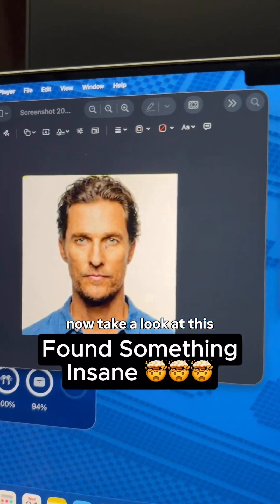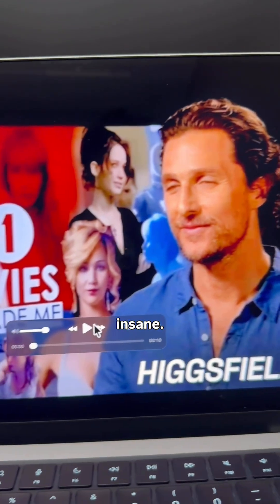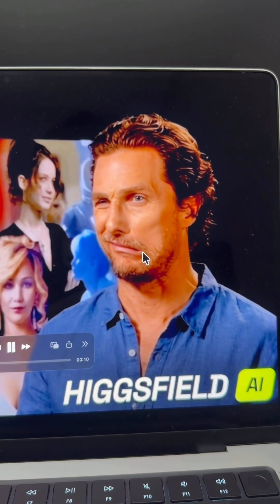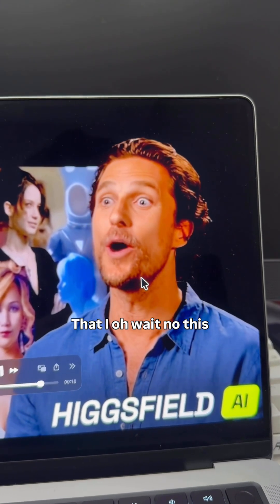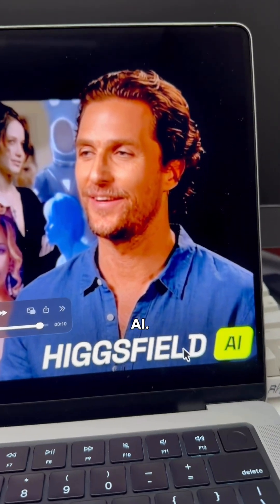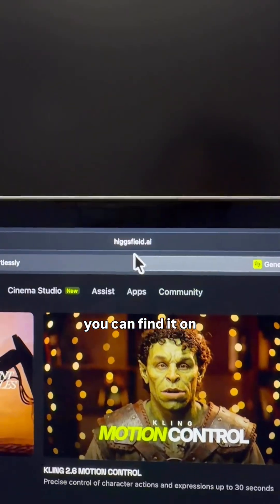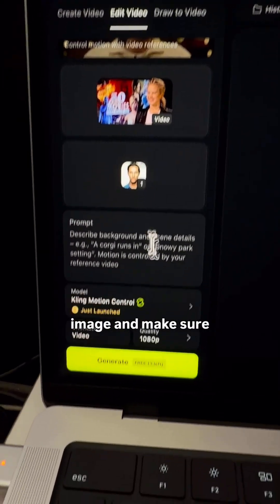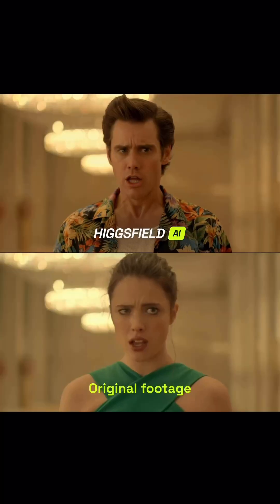Swap Characters in Videos using Kling Motion Control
Learn how to seamlessly swap characters in your videos using the powerful Motion Control features of Kling AI. This guide explores the advanced workflow for replacing subjects while maintaining perfect consistency in movement, expressions, and pacing. You will discover how to use a reference image of your new character alongside a "driving" motion video to achieve high-fidelity results that were once only possible with complex manual editing. We cover how to navigate the Kling O1 and 2.6 interfaces, optimize your prompts for character identity and environmental matching, and use motion references to ensure every gesture is captured with precision. Whether you are creating cinematic short films, marketing assets, or social media content, this tutorial provides the essential techniques to master the future of AI-driven video production.